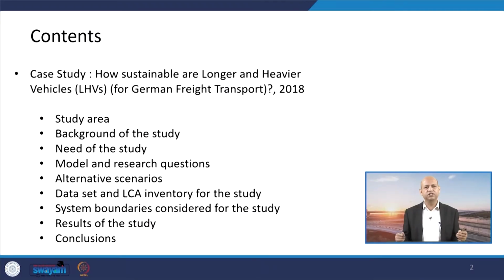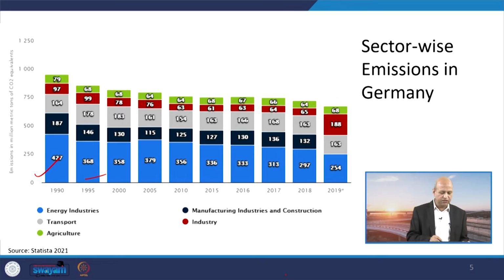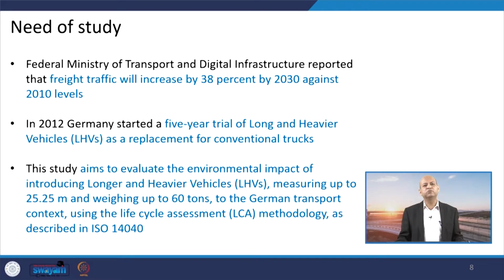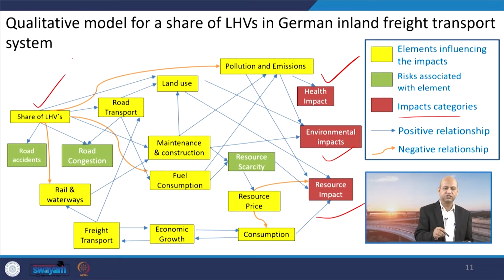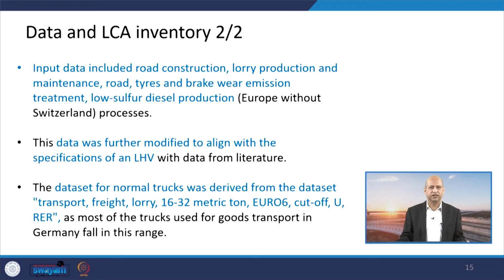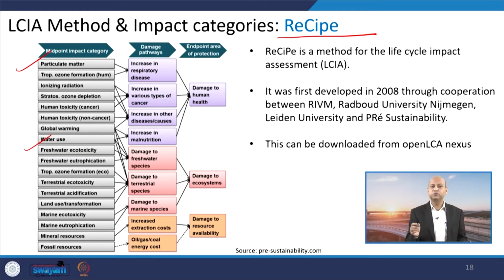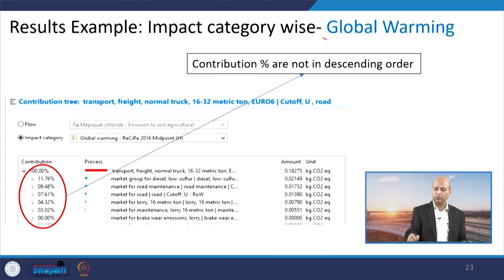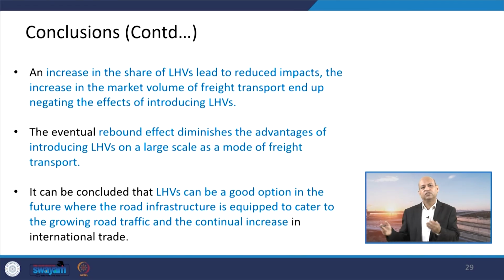Lec 56: openLCA Application - Case Study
This lecture covers a case study on the application of openLCA tool.